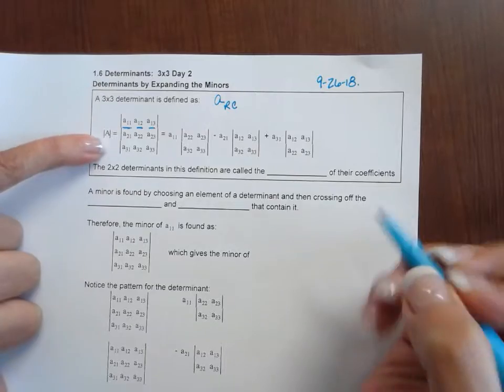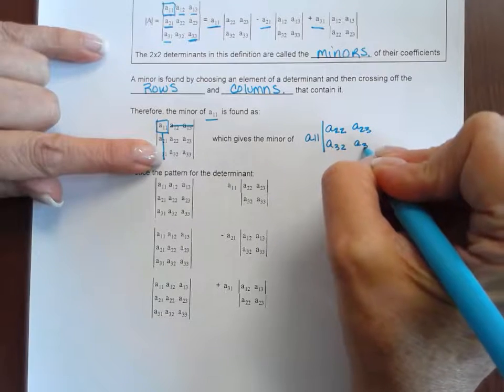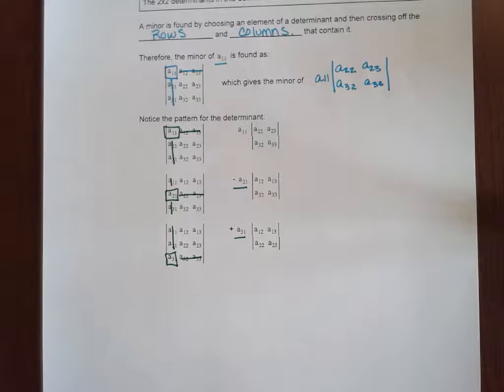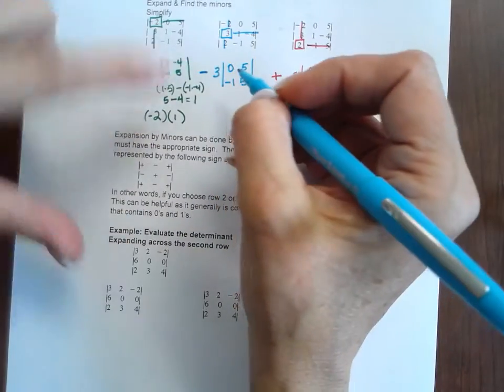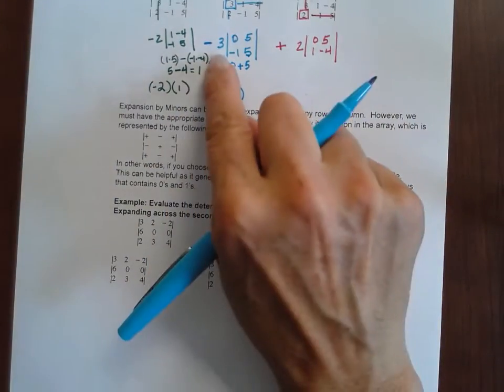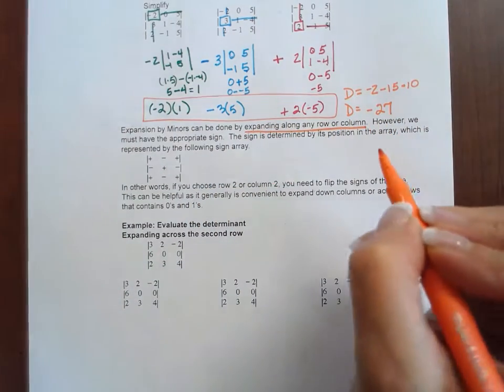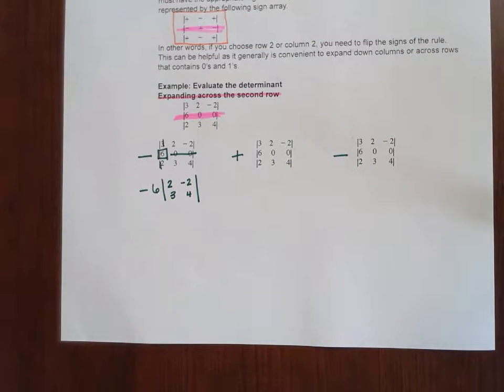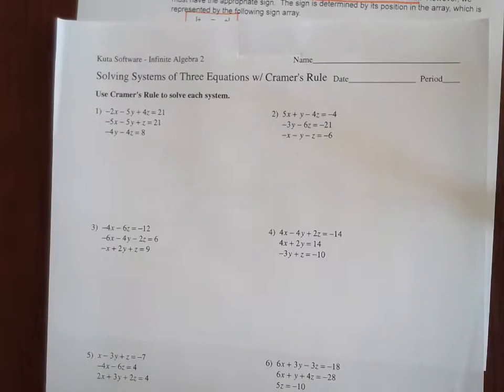1.6 3x3 Determinant Notes Video